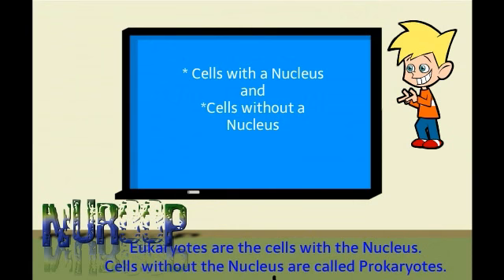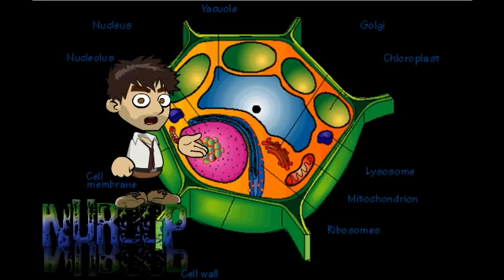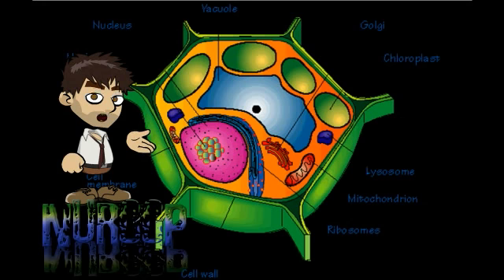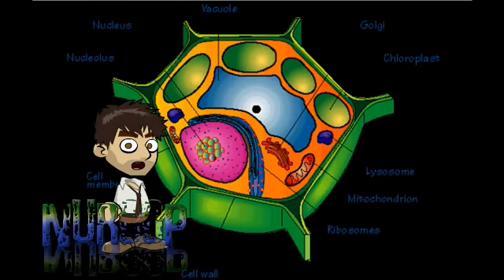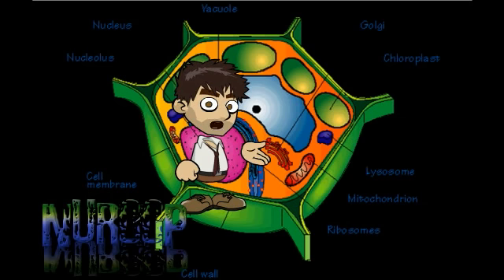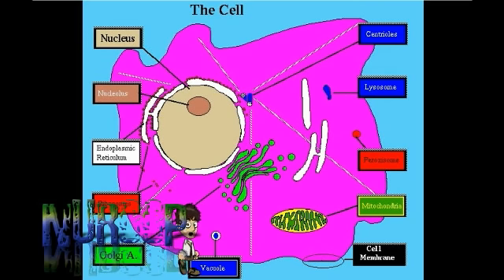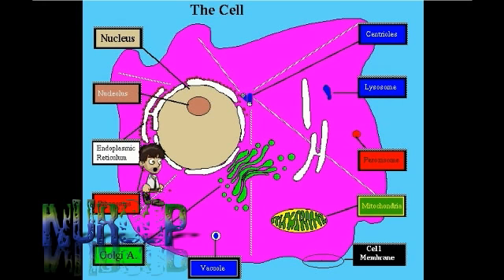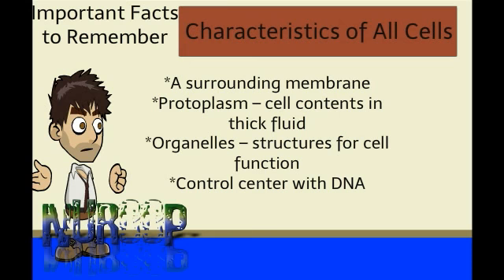Cell Structure - Cell Growth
Easy understanding of cell and cell components. Targeted to be made for all levels! Made as a course summary or introductory topics to be introduced at the beginning of the course!